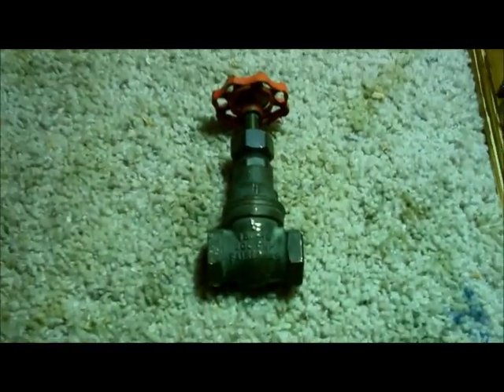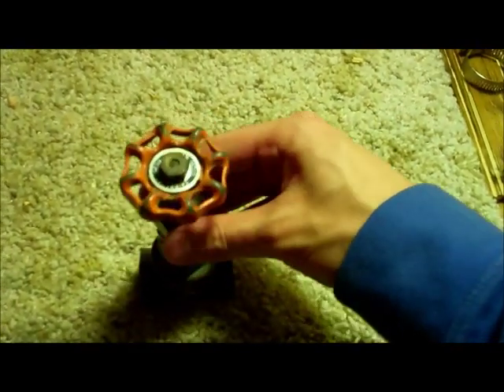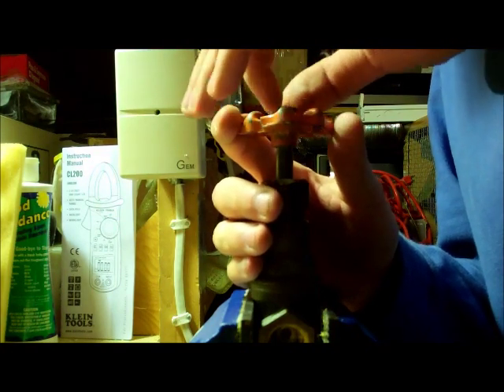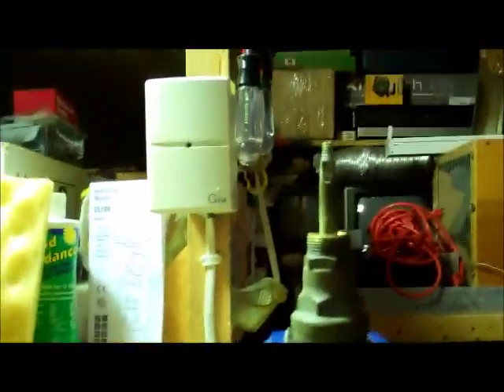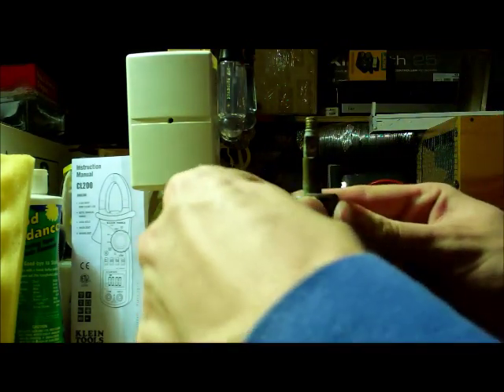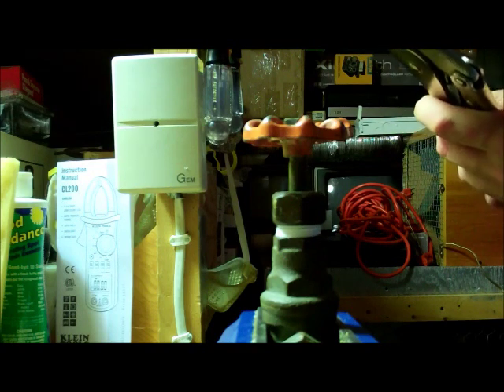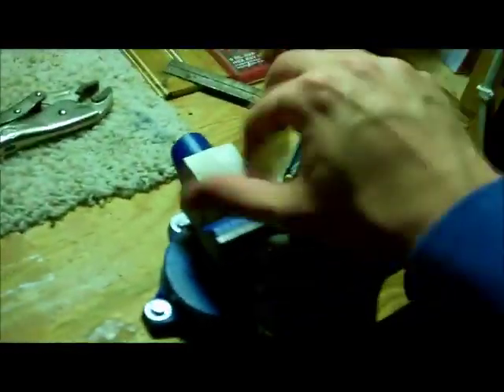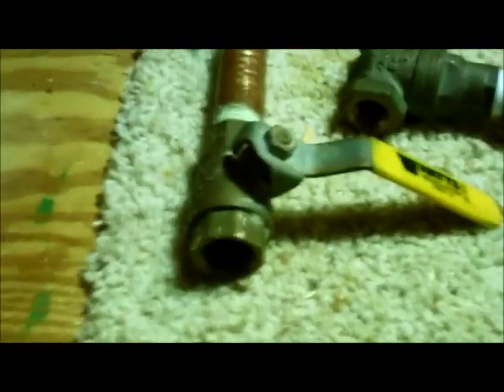Gate valve maintenance.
What can be done for a small leak before it needs changing. Plz change to ball valve for best use.